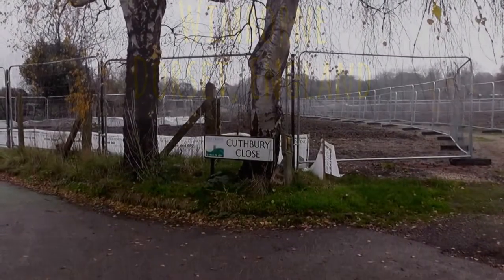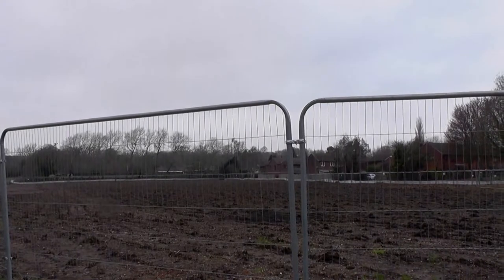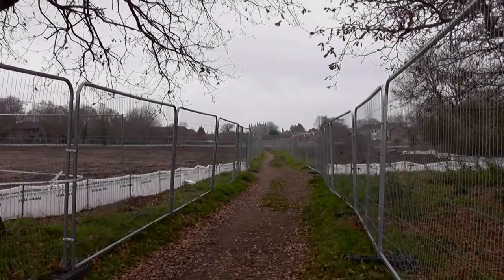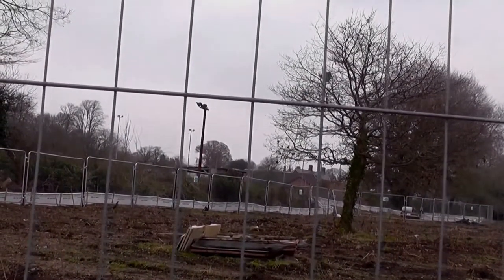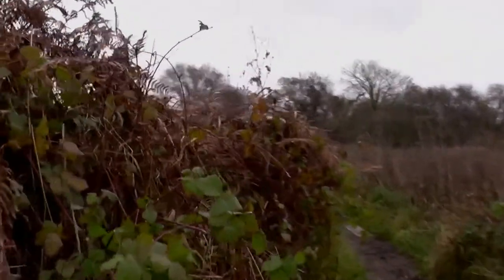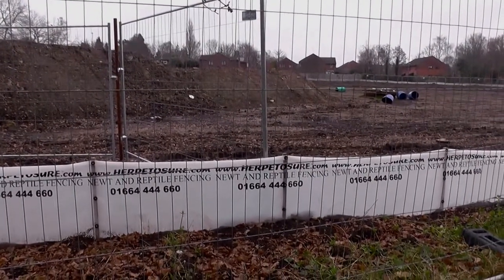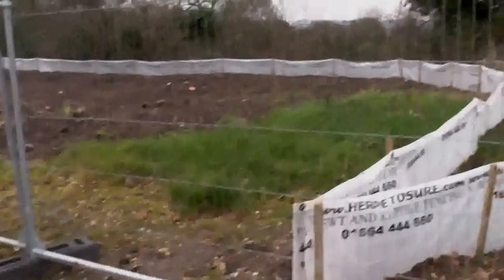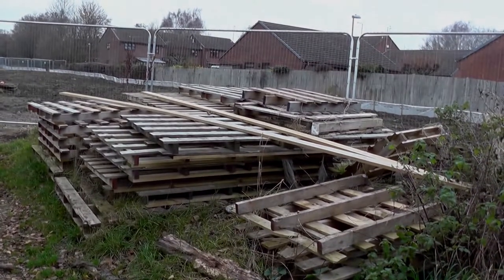Wimborne, Dorset, 9th December 2016